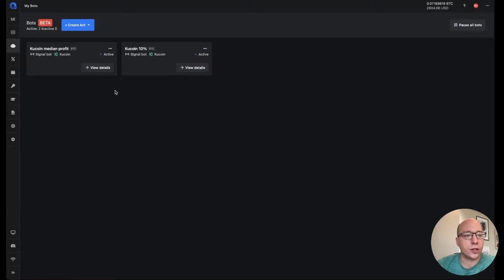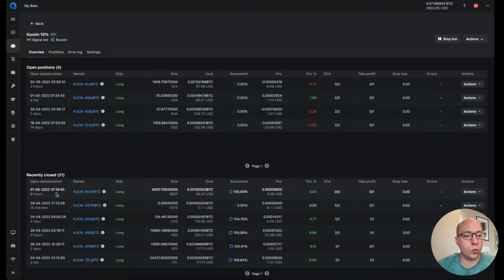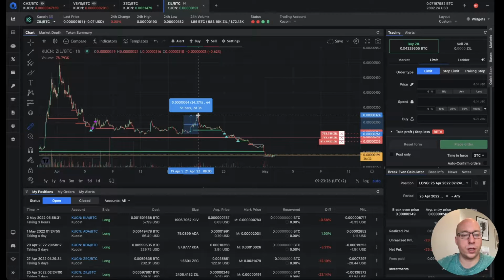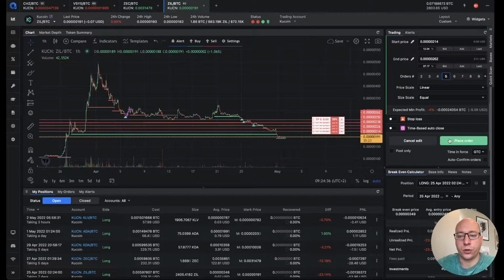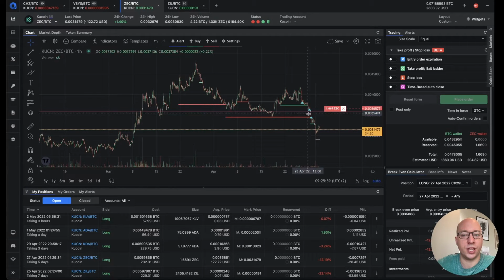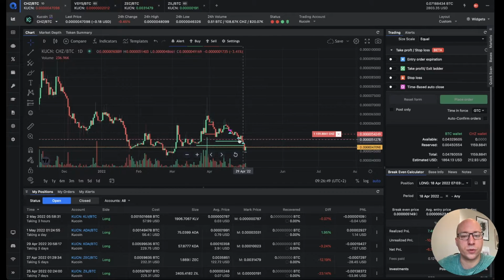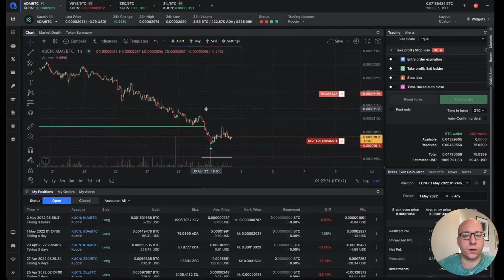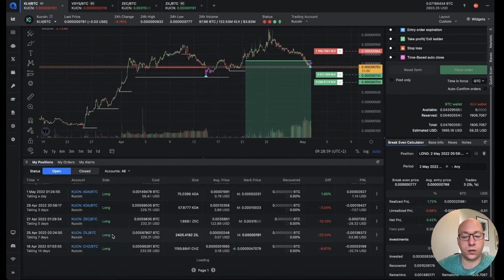Trades not working out? What to do now?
In this market, it's pretty difficult to maintain a positive vibe. A few trades are not working out and it might be enough to get frustrated.
Managing the frustration and sticking to the plan, will avoid unnecessary emotion based losses.

For this trading setup I'm using the Crypto Base Scanner algorithm and the trading bot from Altrady.